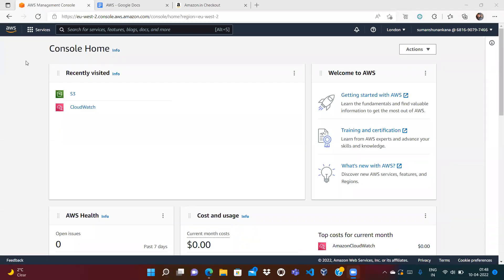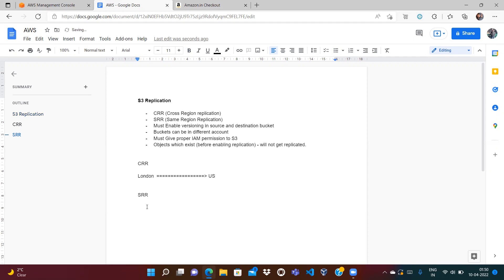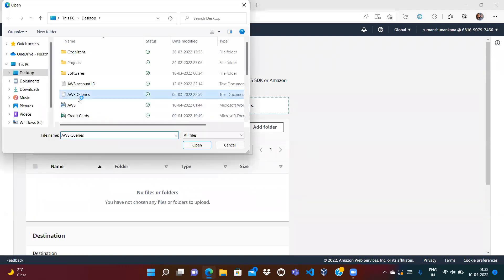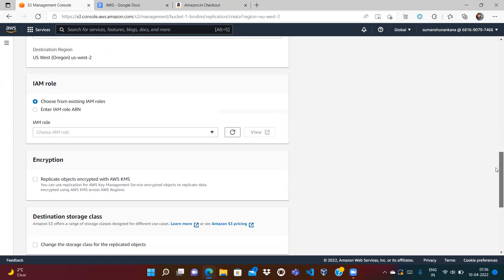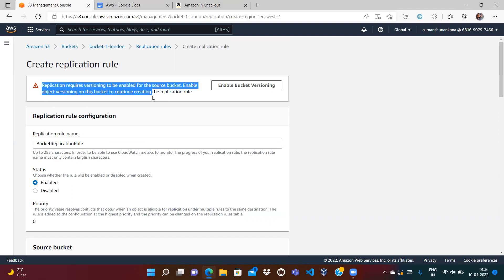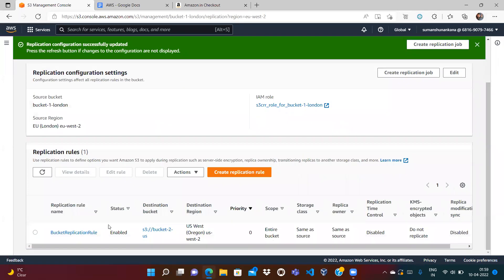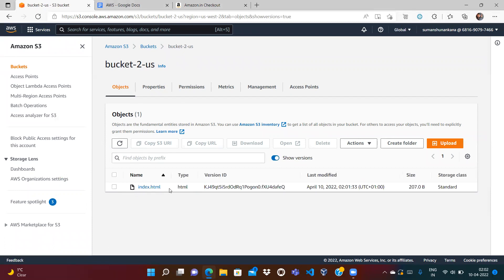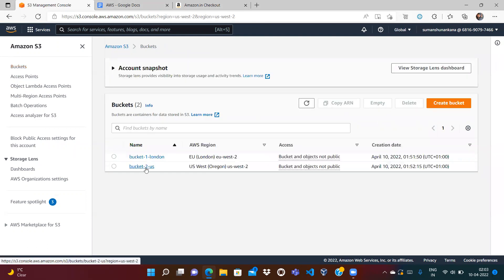AWS # 019 # S3 Replication